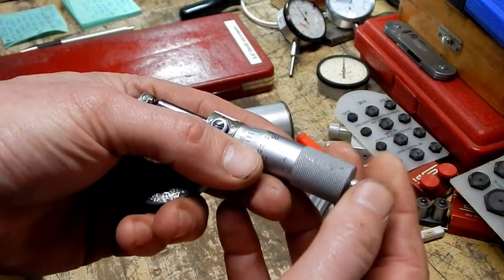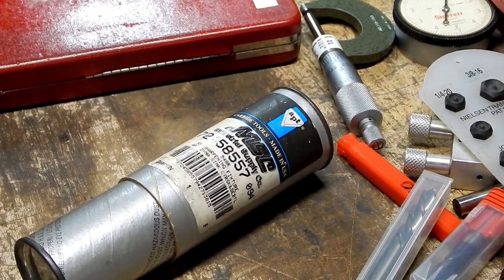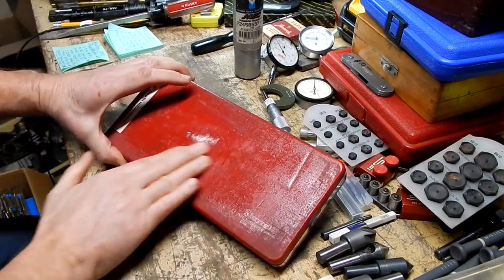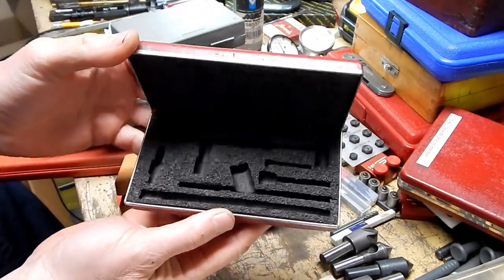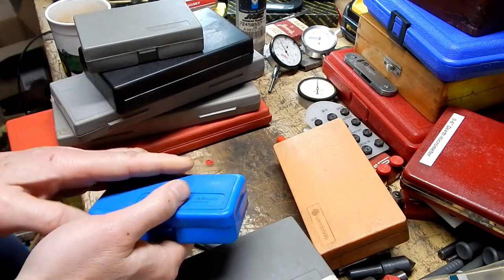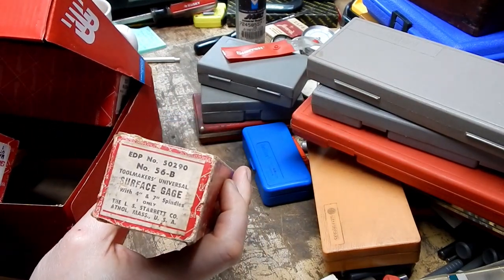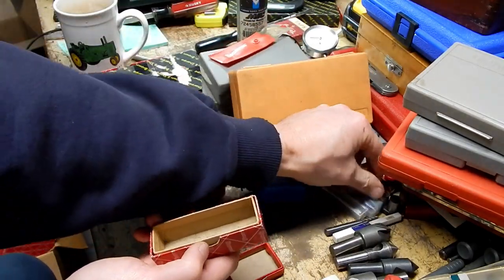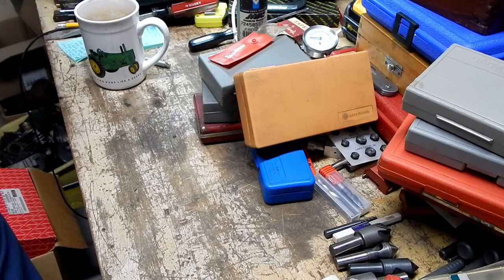January 2020 Blackstone Machinist Tools Pick Part 3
Part 3 of 3, Short and sweet lol! The final of a 3 part series on this pick in Blackstone.